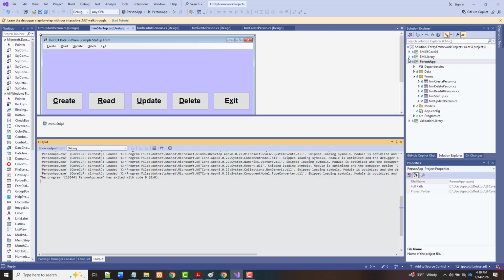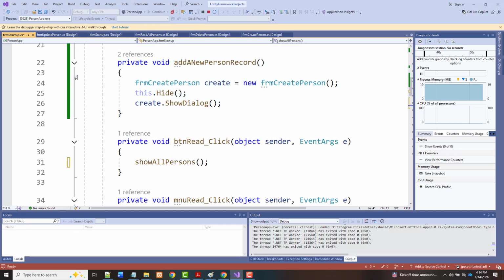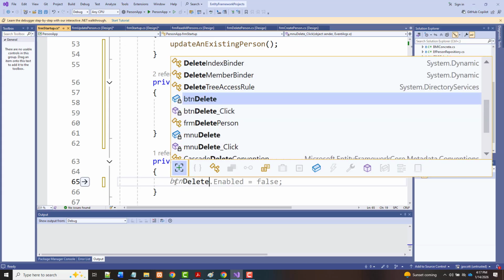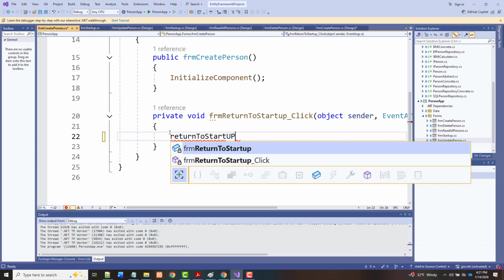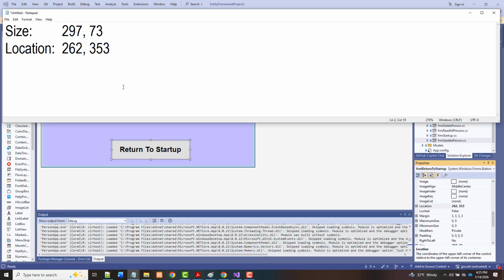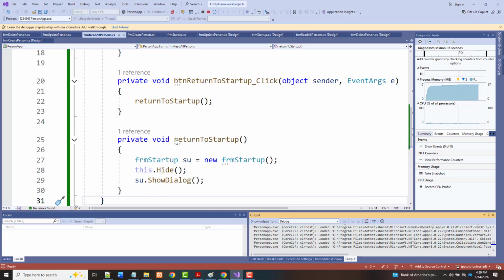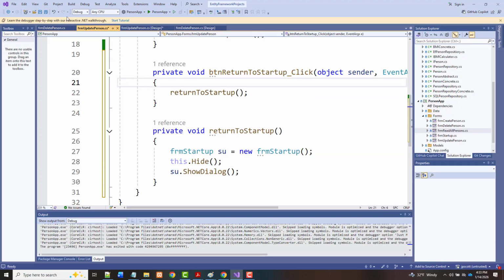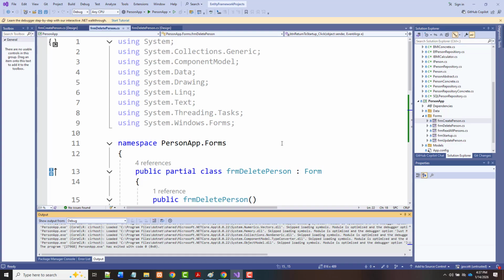C#118-CSDataGridViewExample01d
In the next video, we will continue with this example.